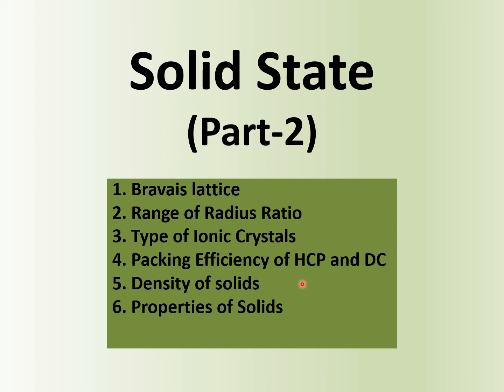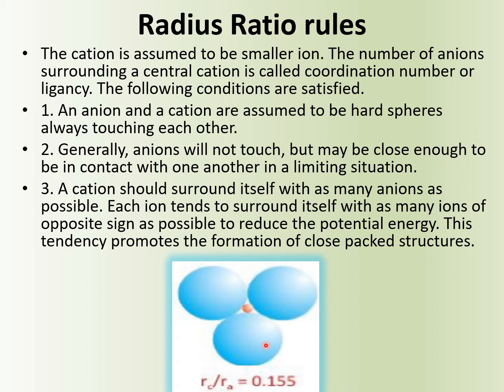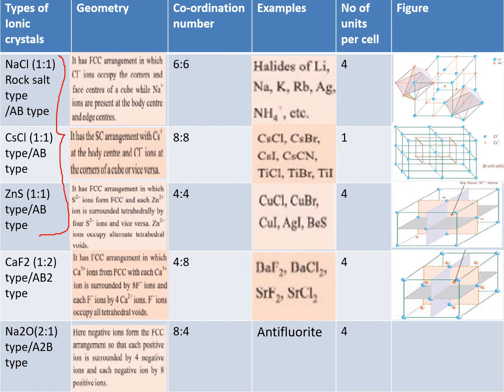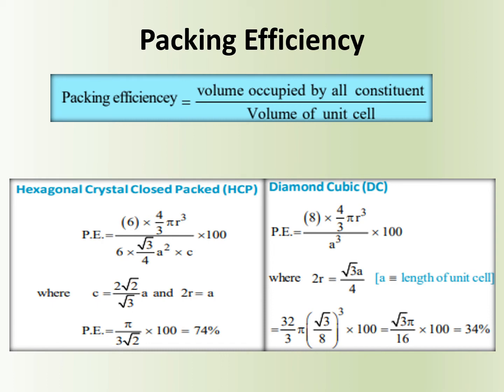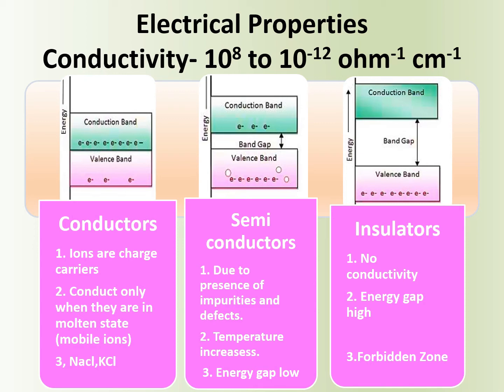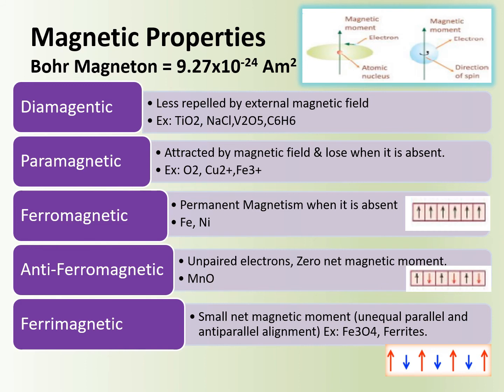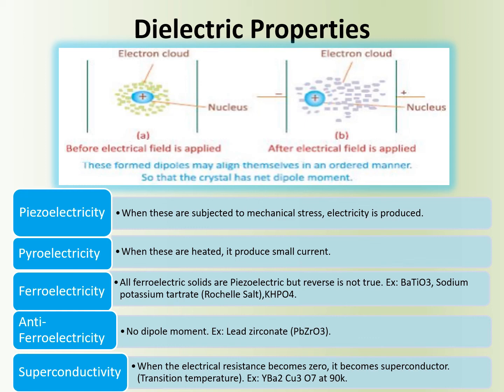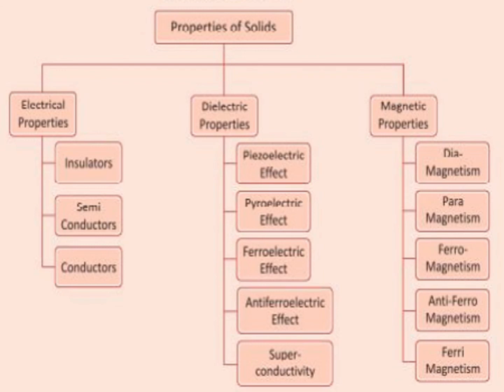Solid state tricks and calculation (part-2), radius ratio, ionic crystals - more useful for exams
Solid state tricks and calculation (part-2), Radius ratio rule , Bravais lattice, properties of solids, Types of ionic crystals with picture, density formula, packing efficiency of HCP, DC.  Everything is more useful for exams like NEET, PGTRB, Polytechnic, NET, SLET, CSIR.